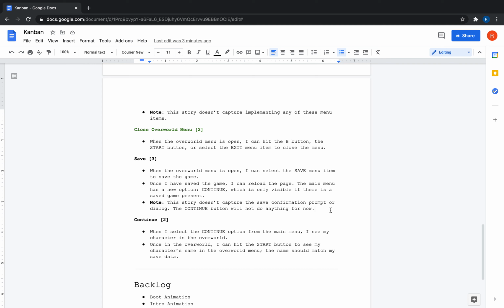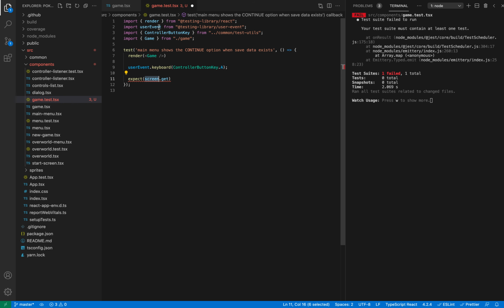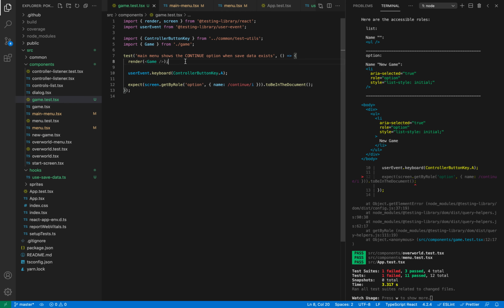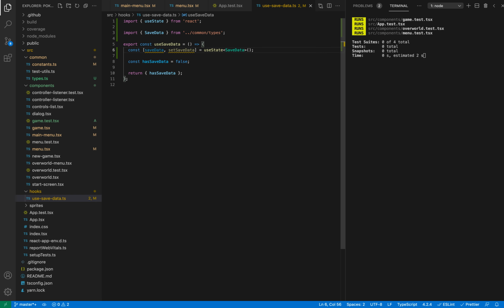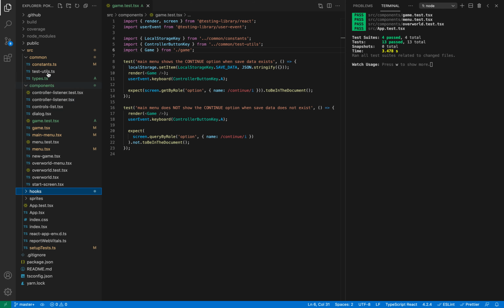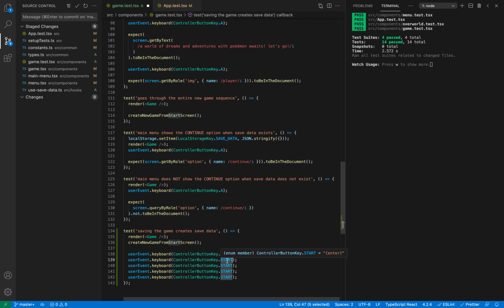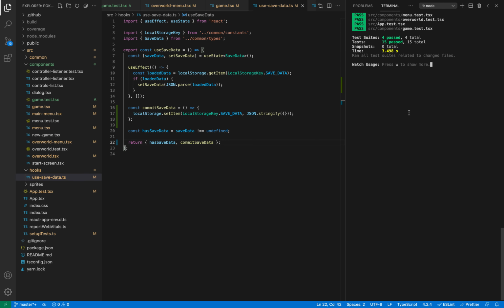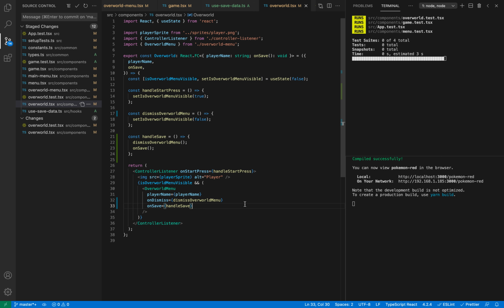Let's Build Pokemon Red in React 009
Save.